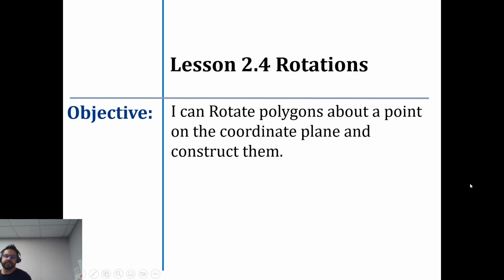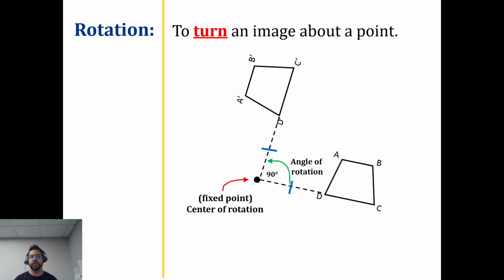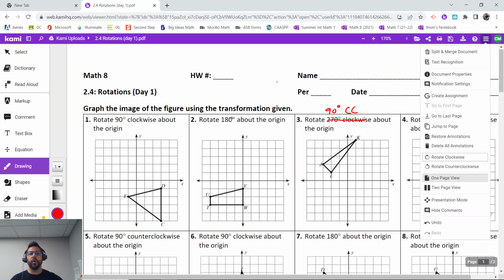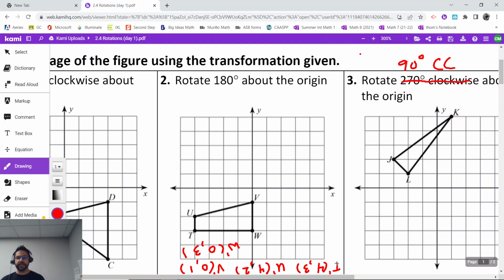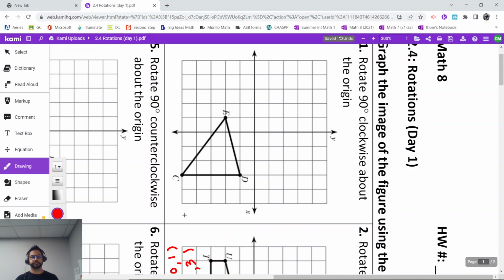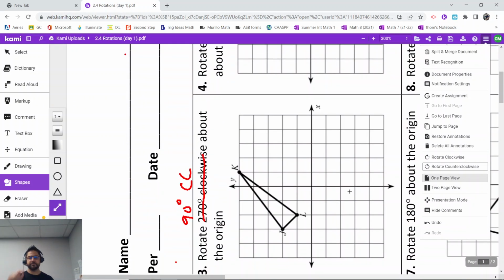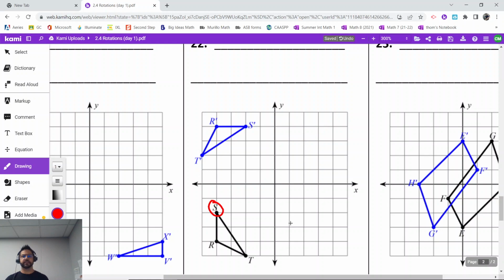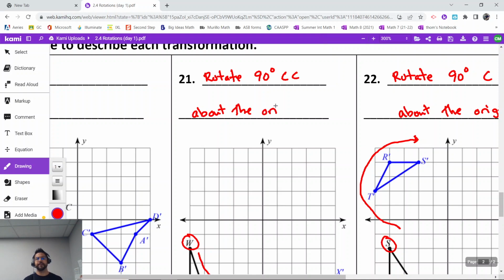Math 8 Lesson 2.4 Day 1